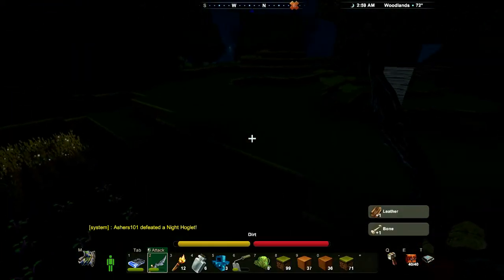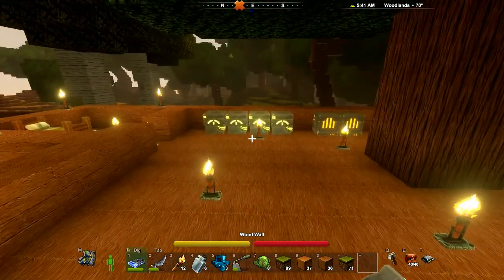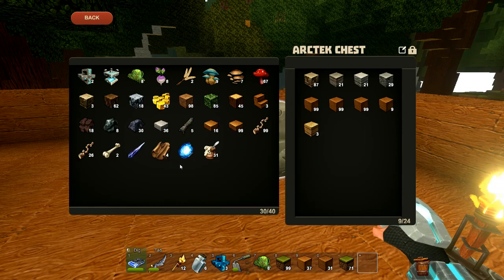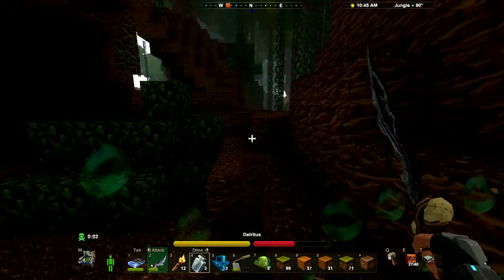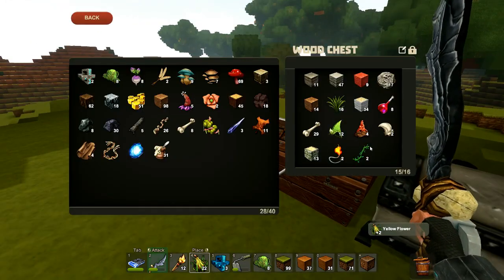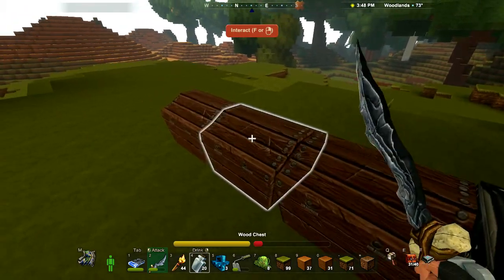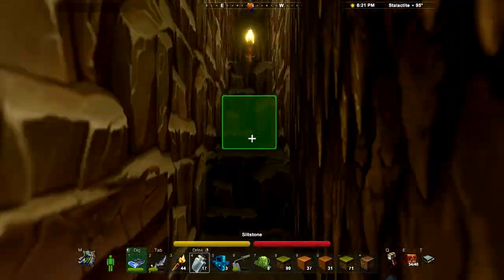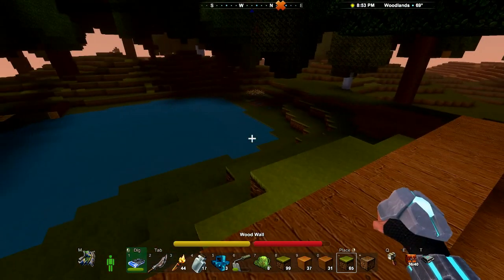Creativerse [010] Feral Pigsy Revenge!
The Feral Pigsies of the jungle have spilt the most of my blood so far; time for some payback!